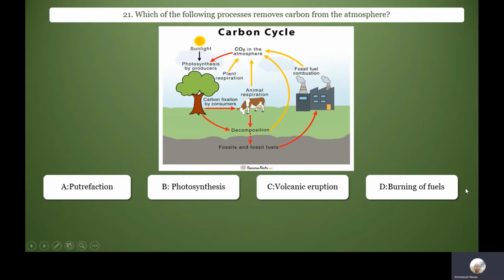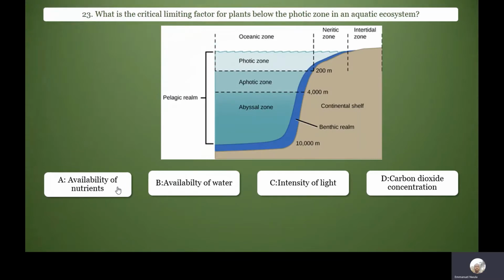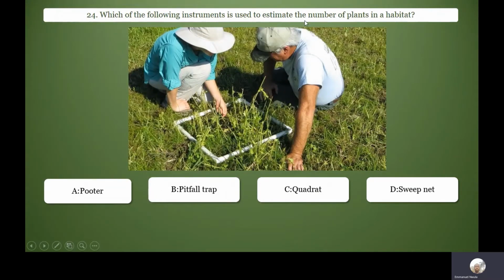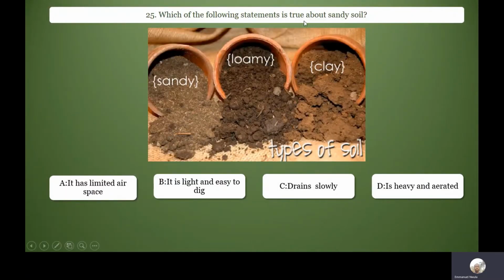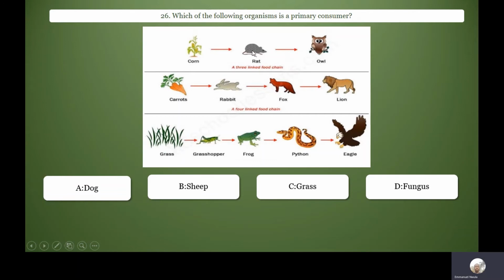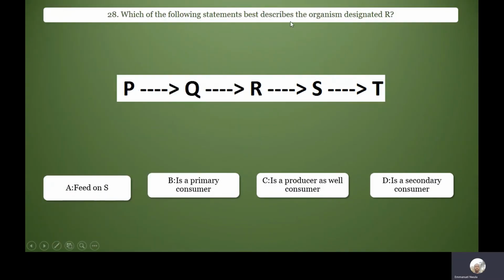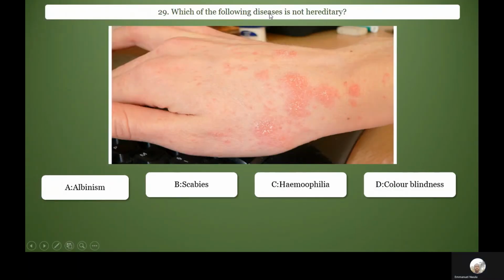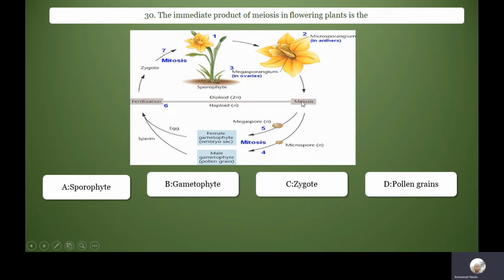Visual Biology 2018 UTME Part 3